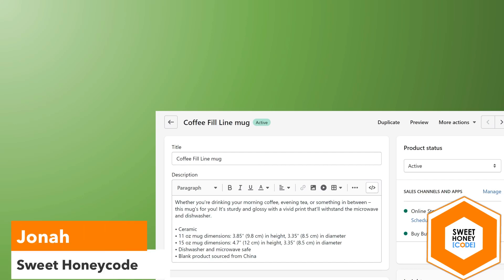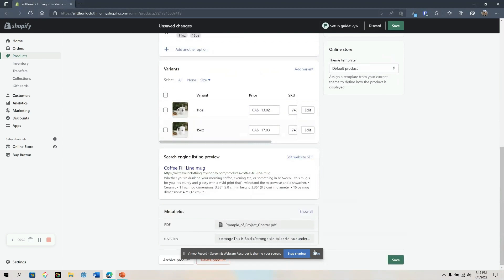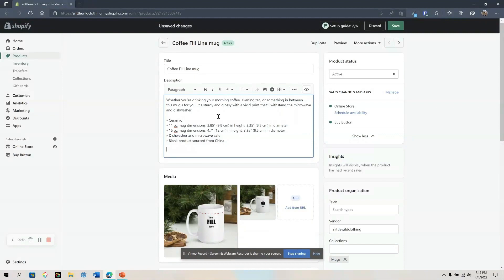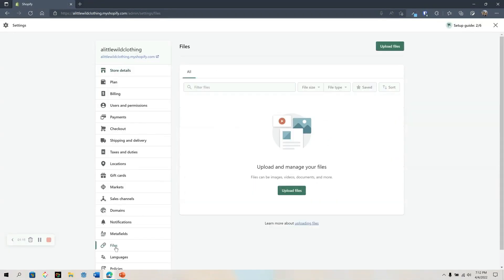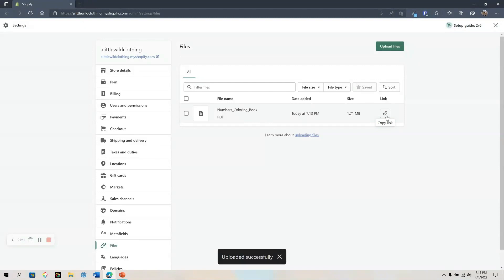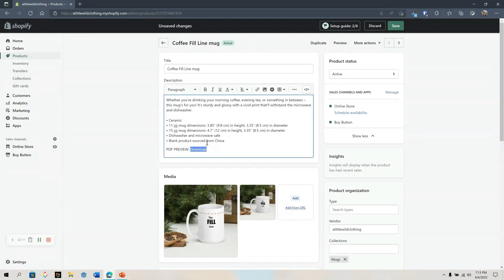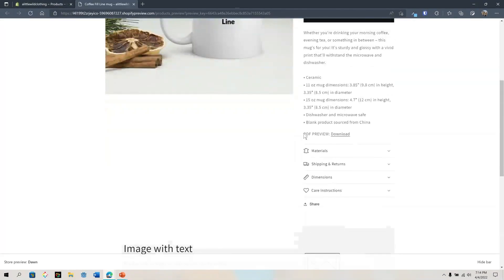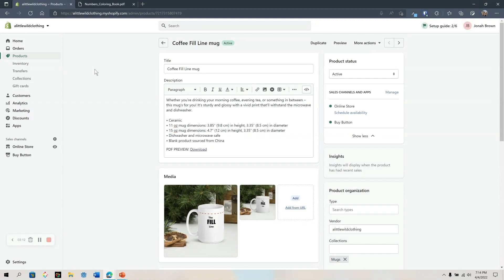Add A PDF Download in Product Descriptions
In this tutorial we add a PDF to a product description in Shopify.